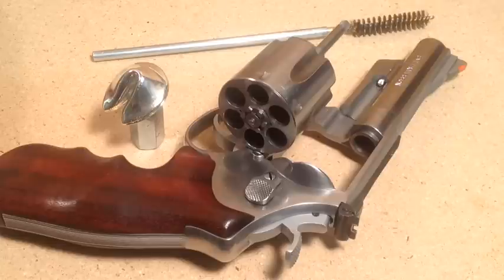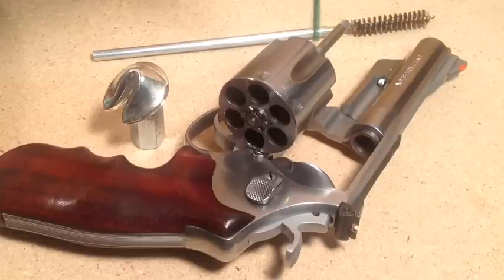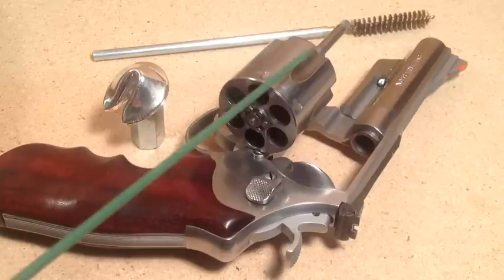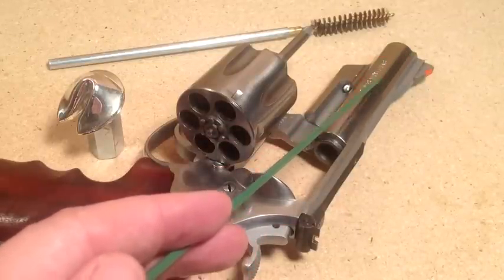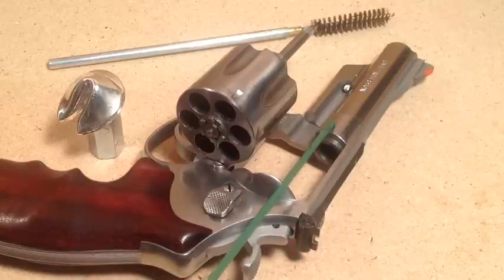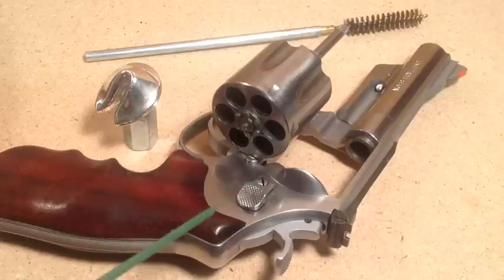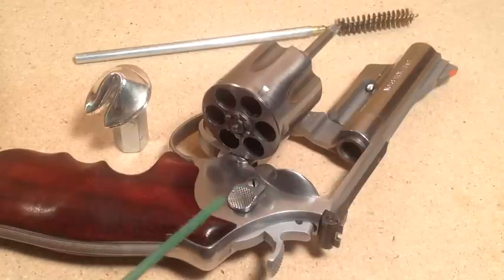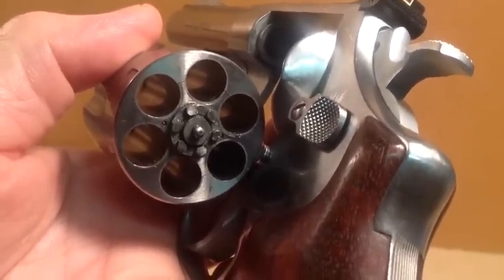Let's Prevent Barrel Leading - VR Gun Nut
Barrel leading takes all the fun and joy out of our shooting experience.  Here's some information in addition to the previous video on The No Barrel Leading Policy...and a VR to gun nut who has questions about his leaded 9mm barrel...